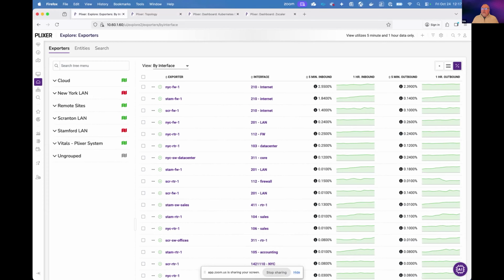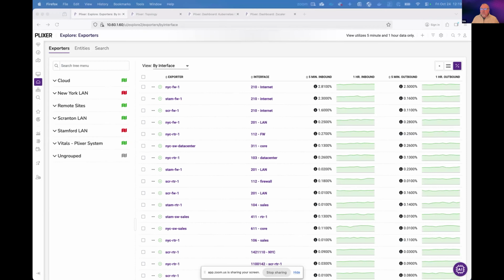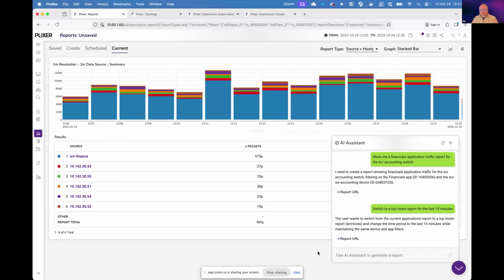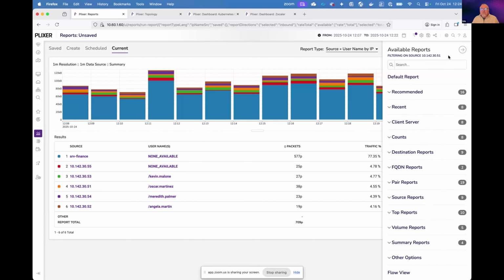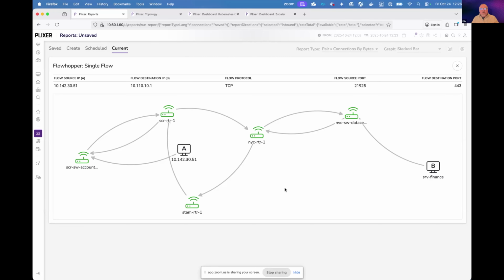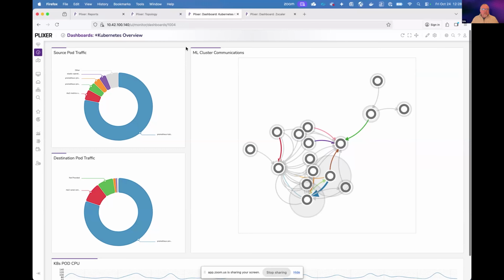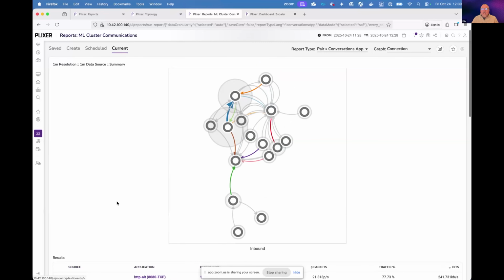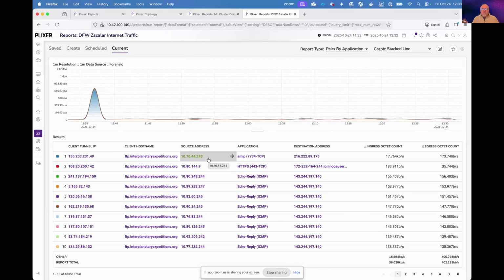Complete Network Visibility Unlocked with Plixer One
Discover how Plixer One 19.7 is transforming network observability with powerful new features for analysts and IT teams.

In this demo, we explore:

* Top Interfaces View & SNMP Reports – Drill into interface errors, discards, and flows all in one seamless interface.

* AI Assistant Workflows – Generate real-time traffic reports, refine queries, and pivot across data sources with natural language commands.

* Flow Hopper Visualization – Trace individual traffic flows across switches, routers, and data centers to uncover asymmetrical routing and performance bottlenecks.

* Automatic Topology View – Visualize your network at a high level and drill down into devices, interfaces, and flows.

* Kubernetes Monitoring – Observe pod-to-pod communications, resource vitals, and cluster-level interactions in real time.

* Zscaler Integration – Get visibility inside encrypted tunnels with single-pane-of-glass dashboards for cloud security traffic.

Whether you’re troubleshooting performance issues, monitoring Kubernetes clusters, or gaining insights across hybrid networks, Plixer One 19.7 delivers unified, actionable network intelligence.

00:00 – Introduction & Top Interfaces View
00:00:16 – SNMP Reports: Errors, Discards & Interface Metrics
00:01:27 – Pivoting from SNMP to Flow Data
00:02:22 – AI Assistant in Action: Generating Real-Time Reports
00:04:42 – AI Interface Options & Feedback
00:06:11 – Drilling into User Data & Flow Hopper Visualization
00:08:11 – Tracing Asymmetrical Routes with Flow Hopper
00:09:45 – High-Level Topology View & Device Insights
00:11:09 – Kubernetes Monitoring & Pod Communications
00:14:07 – Zscaler Integration & Tunnel Visibility
00:15:41 – Internet Traffic Gadgets & Reporting Insights